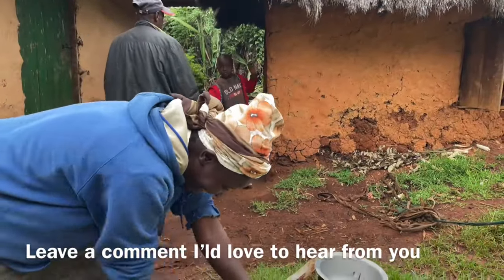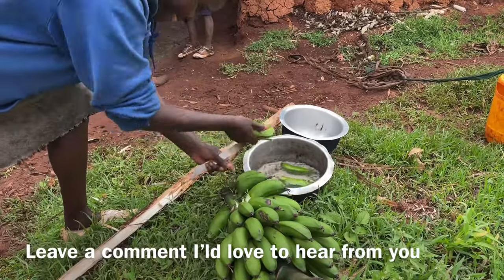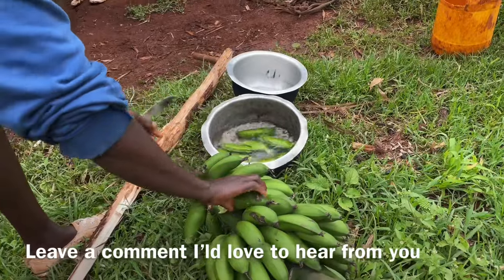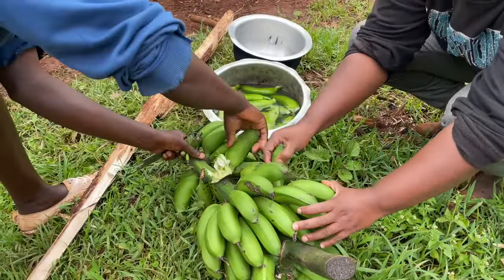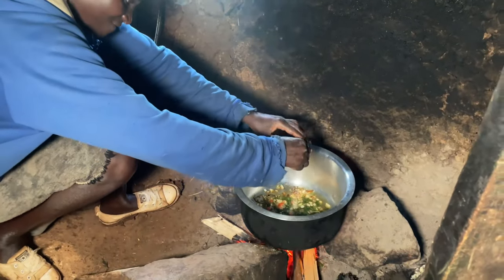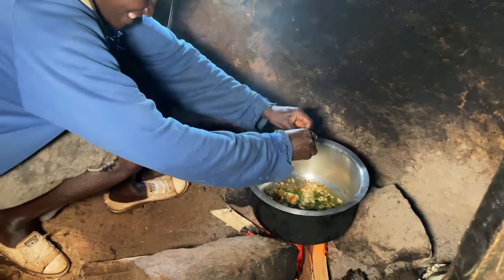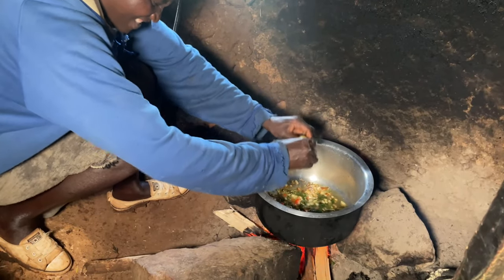African Village Life//Cooking Most Authentic Village Food Traditional Women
In today’s video vlog Cooking Most
Delicious Village Food Traditional Women
African Village Life! Cooking village food for dinner this
Is part of night time routine in my village country side rural areas
of
Kenya